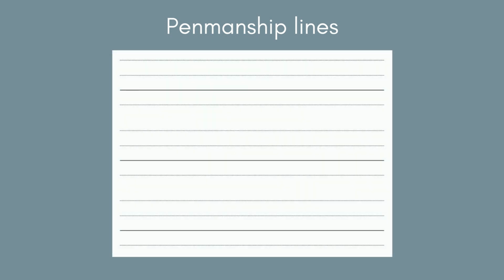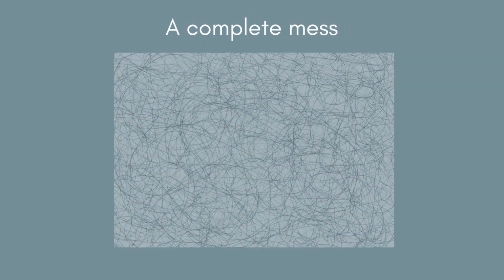Teaching Writing to Beginners 1: A Sample Interactive Lesson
I have used this lesson many times both as a demonstration lesson with children thinking of joining a class and as a first lesson with new students. The main difference is that I don't give homework in the demonstration lesson, though I may give them the worksheet to take home with them.

The lesson demonstrates a simple but effective way to teach using a child-centered approach. Notice that teaching in a child-centered way doesn't mean that the teacher is not involved. In fact, to reach their full potential as learners, the children need to interact with the teacher or somebody else that knows more than they do..

The lesson is most suitable for children who don't use the Roman script in their native language and who are learning English for the first time, or at least learning to write in English for the first time.

Notice that I don't explain or 'teach' at all and there is no pattern practice outside the games. The children learn while playing, through trial and error and discovery.

This example is for a small class. In a larger class, the first few card games can be played with the cards attached to the board with magnets. The children can play other games in groups.

David Paul

00:00 Start
00:23 Worksheet
01:41 Cards on the table
03:33 Dealing with mistakes
03:56 Introductions
04:17 Cards on the table
04:56 Counting
05:33 Race track
06:56 Writing